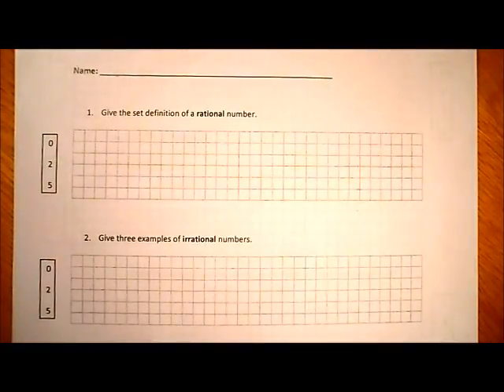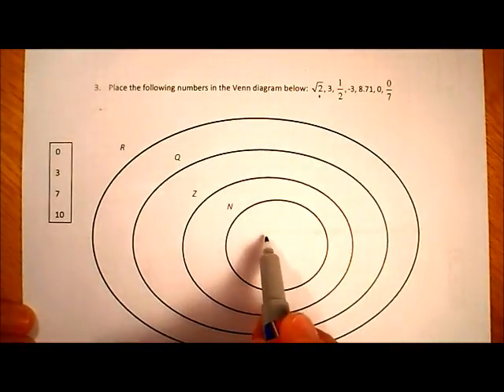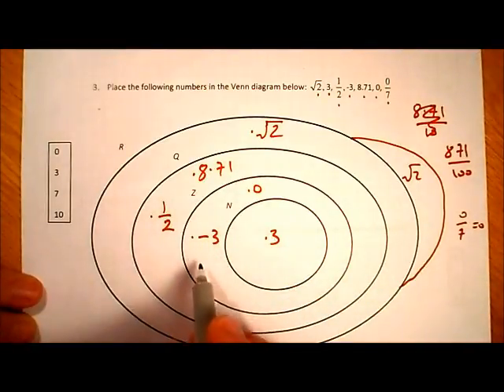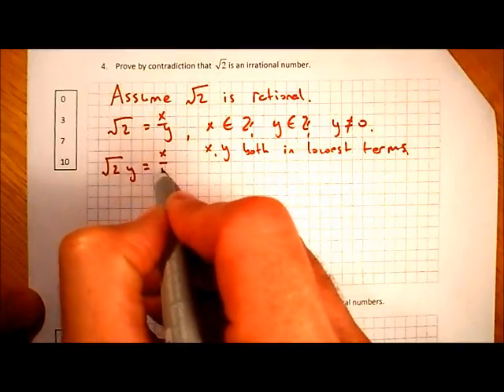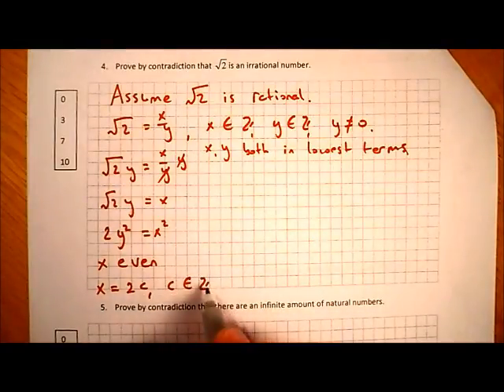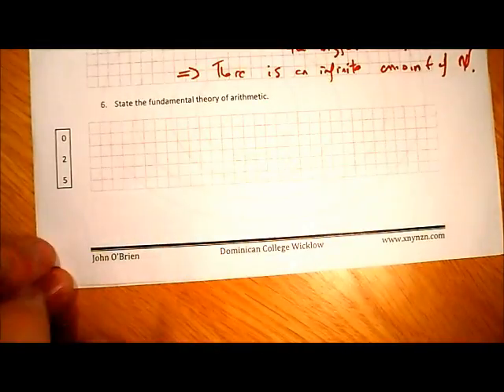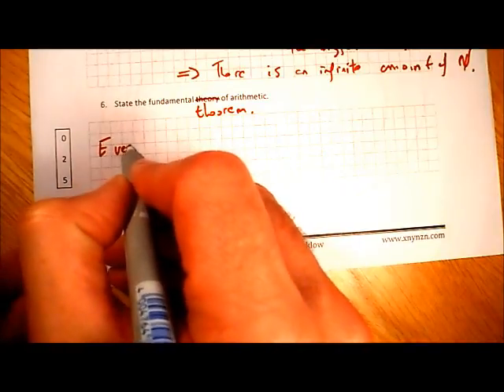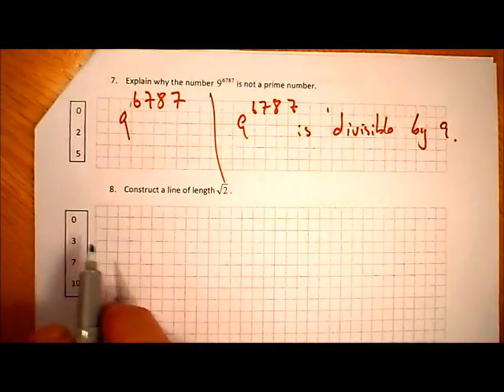number theory test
Corrections for a test on number theory.